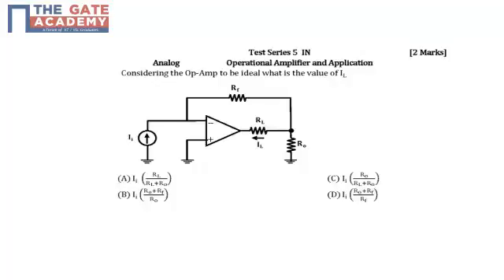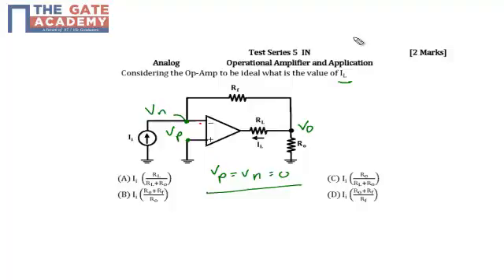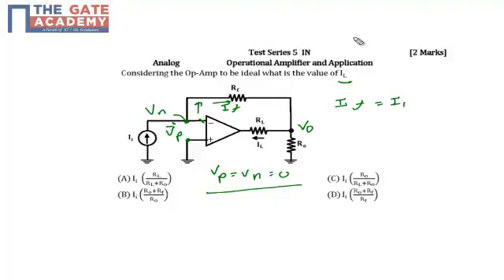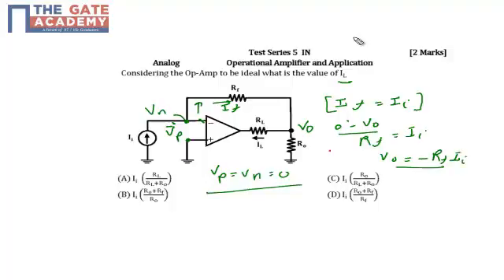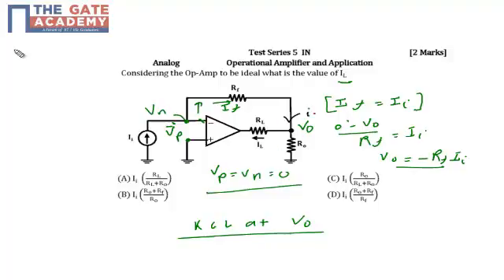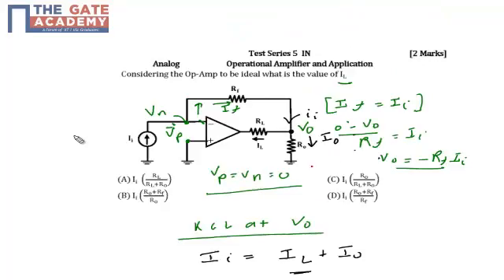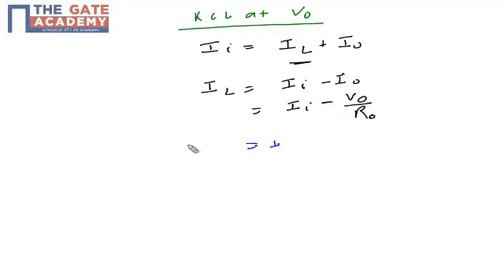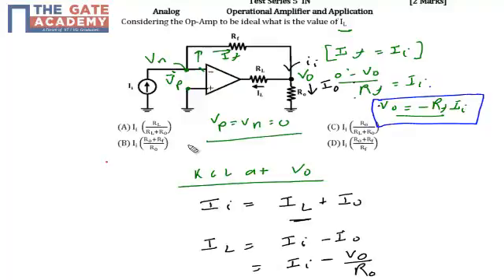GATE 14 AIMTS 5 Q No 44